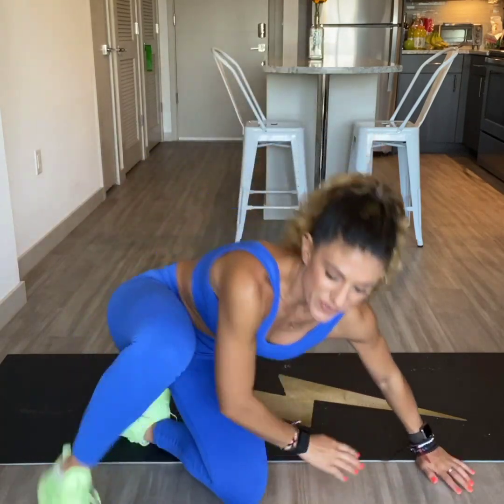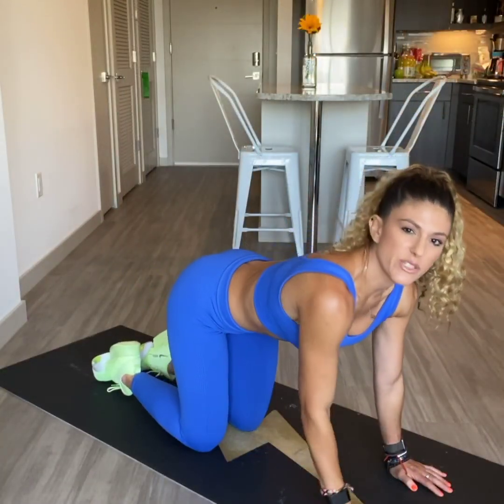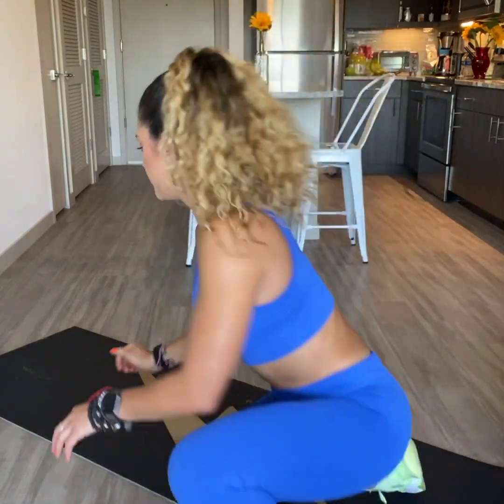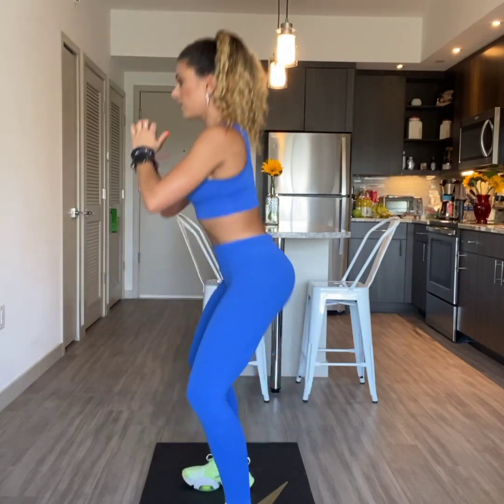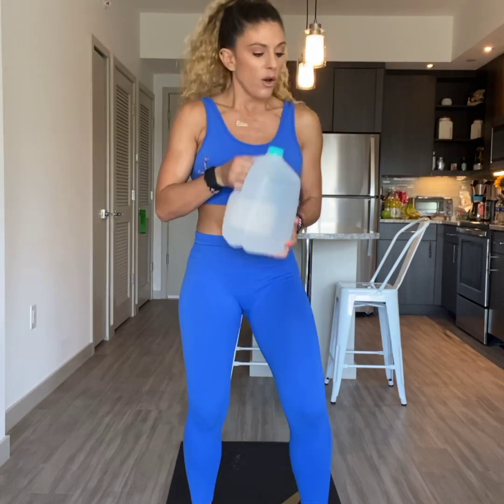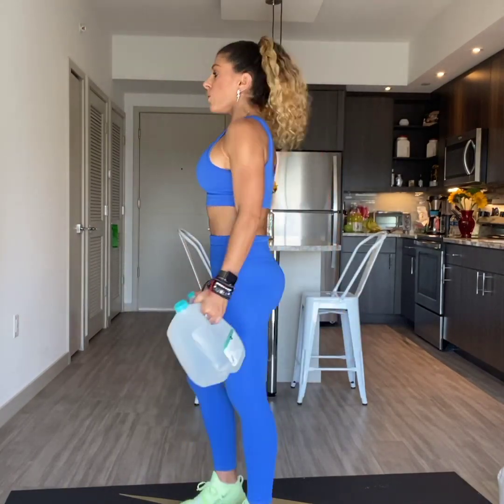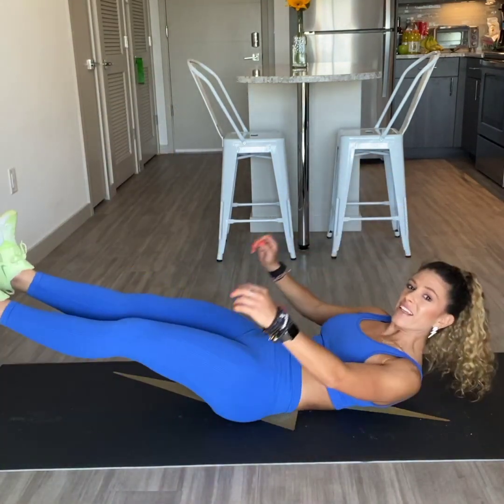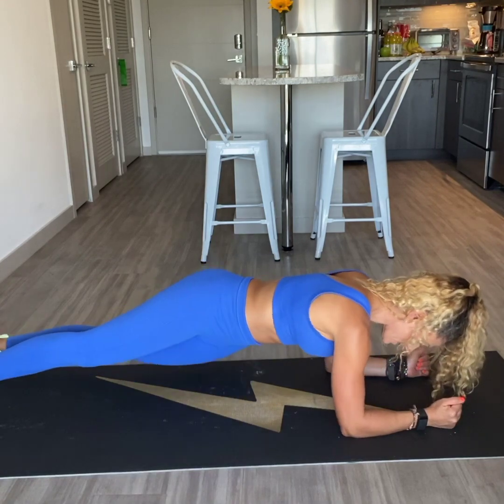Lifestyle@Home: At-Home Workout with Victoria Posner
Find your power with this at-home workout from fitness instructor Victoria Posner.

Part One:
One Minute Each of The Following:
1. Clamshells
2. Fire Hydrants
3. Leg Kickbacks (Last 20 Seconds Kickback Pulse)
4. Rainbows
5. Donkey Kicks
6. Donkey Kick Pulses
Rest if needed then complete all six exercises on the other side.

Part Two:
One Minute of Work / 30s Rest X3 Rounds.
Heel Taps

Part Three:
20s + 20s + 20s X3 (3 minutes of work with minimal to no rest)
20s Air Squats (with or without weight)
20s Jump Squats
20s Squat Hold

*Repeat 2 more times for a total of three minutes.
For an added burn complete 6 rounds through.

Part Four:
X3 Rounds.
One Minute Wall Sit
40 Seconds Mountain Climbers
20 Seconds Rest.

Part Five:
X3 Rounds.
30s Skier Swings
30s Sumo Squat Hold

Core Work:
20s + 20s +20s X3 = (3 minutes of work with minimal to no rest)
20s Hollow Body Hold
20s Alternating Hand To Opposite Foot Flutter Kicks (feet elevated to make it harder)
20s Hip Dips.